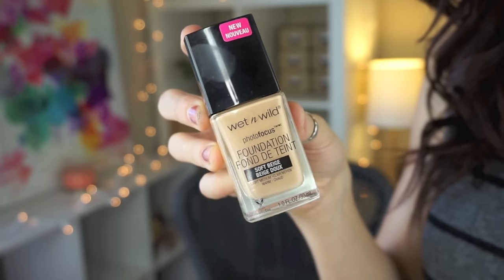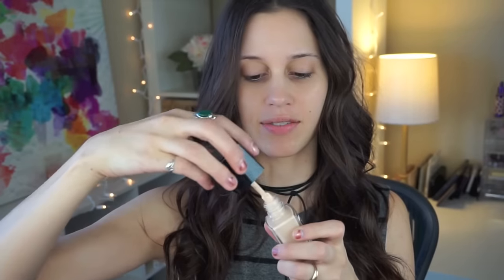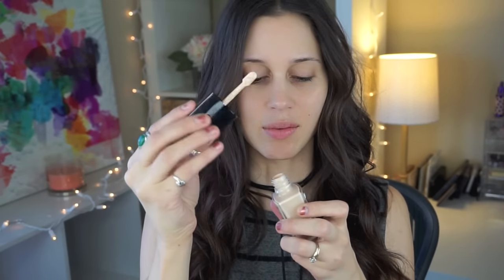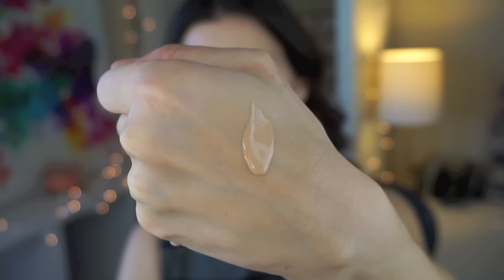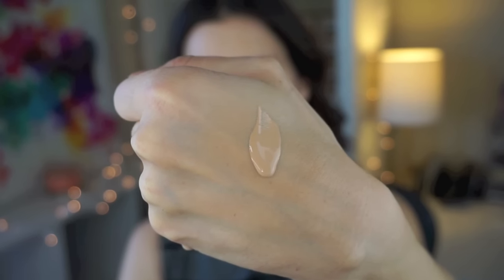Wet n Wild Photo Focus Foundation, Concealer & Powder REVIEW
Carah Amelie
Madras Oregon
97741